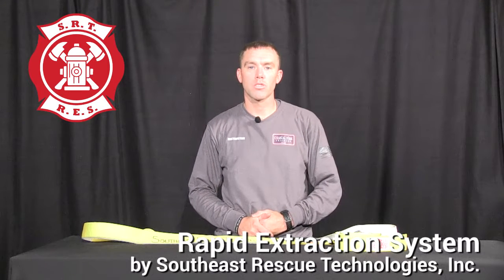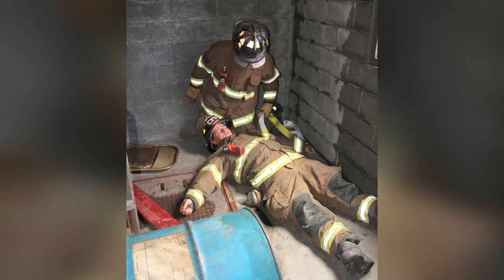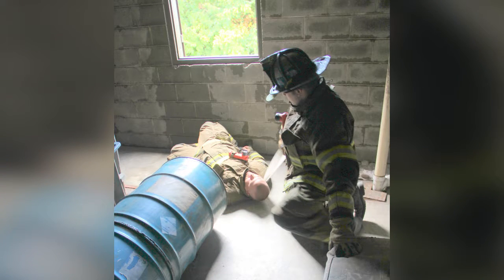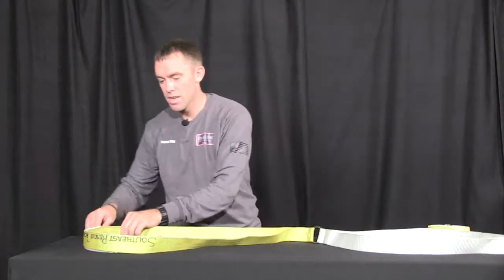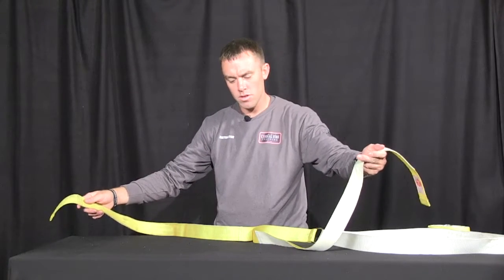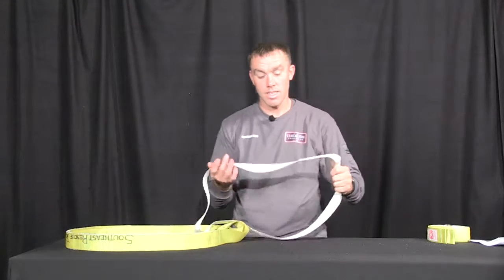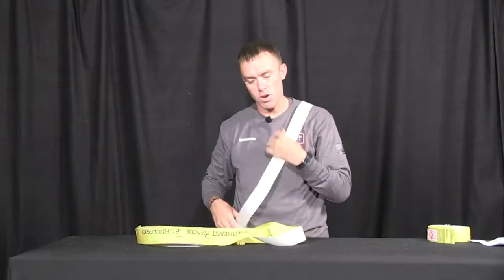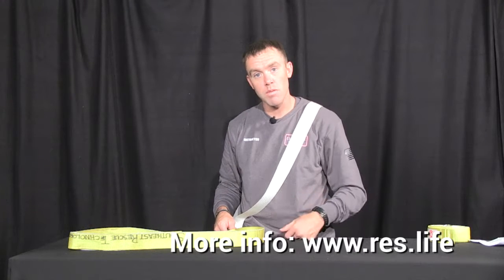SRT Proof 1